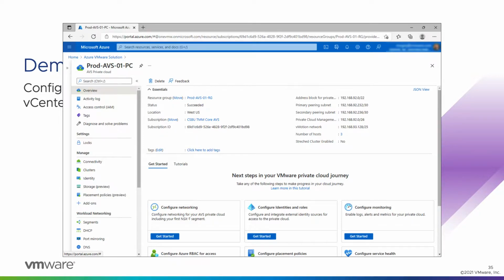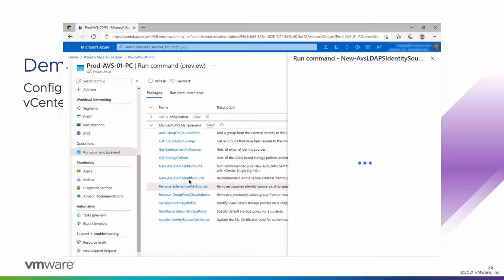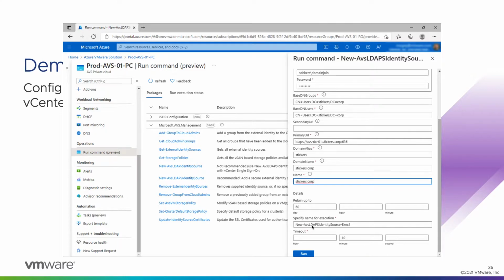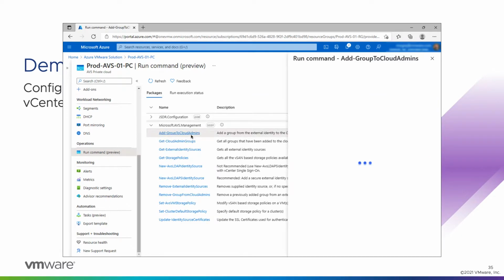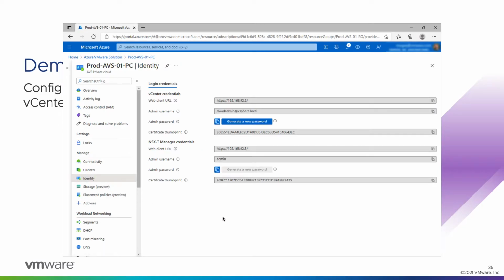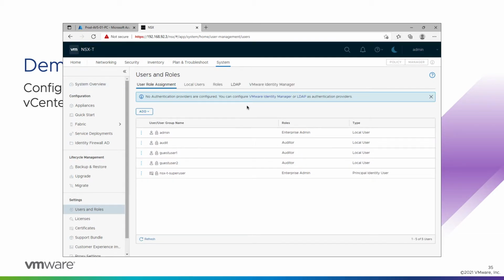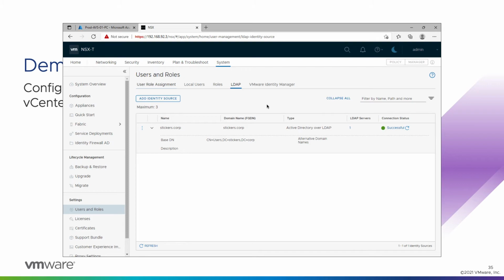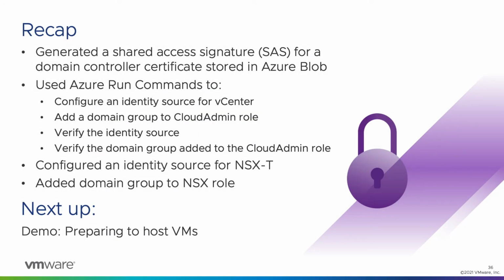AVS Deployment Deep Dive Series - Module 6: Configuring Identity Sources for vCenter and NSX-T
In this module, Jeremiah Megie walks you through configuring identity sources for VMware vCenter and NSX-T in Azure VMware Solution. In this demo he covers:

 - Generating a shared access signature (SAS) for a domain controller certificate stored in Azure Blob for Active Directory authentication.
 - Using Azure Run Commands to configure an identity source for vCenter, add a domain group to the CloudAdmin role, and verify that the tasks were completed successfully.
- Configure an identity source for NSX-T.
- Add a domain group to the NSX Enterprise Admin role.